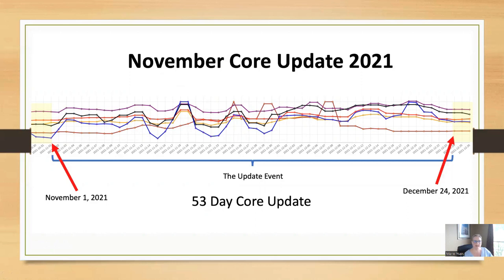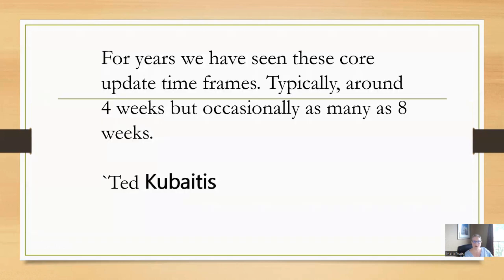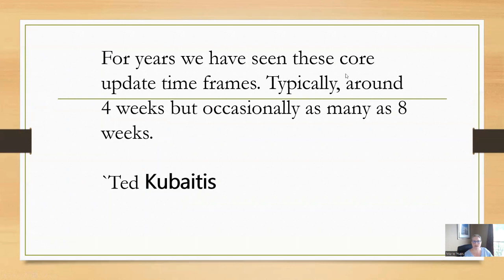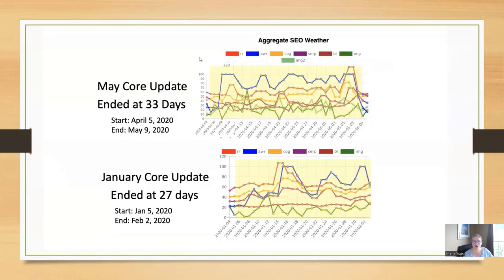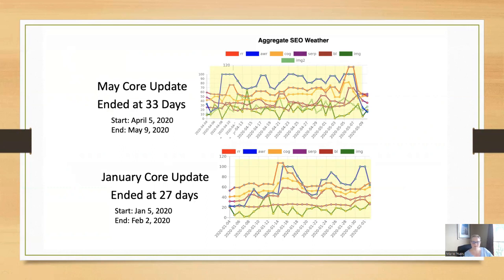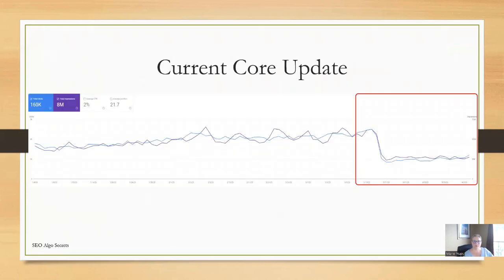Google Core Update March 2023, What You Need to Know!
Google Core Update March 2023, What You Need to Know! Part 2

What does it look like when your website has been hit by the Google Core update?
How long does the Google Core Update affect your website?

Google announced the broad core Algo update of March 2023 is over! What type of website behavior can you expect moving forward?

Google Core Algo Update March 2023

Google announced this update on March 15, 2023, and it ended on March 28, 2023.  The core update lasted 13 days and 7 hours however, what behavior can you expect from your site? Let's talk about it!

/TIMESTAMPS
0:00 Intro
0:05 Google Core Update
0:20 Current Site Tracking
2:12 November Core Update 2021
3:20 May Core Update 2020
3:45 January Core Update 2020
7:20 Outro

Marie  Ysais
Formerly Rule Your Rankings